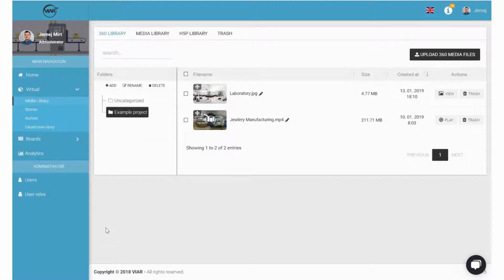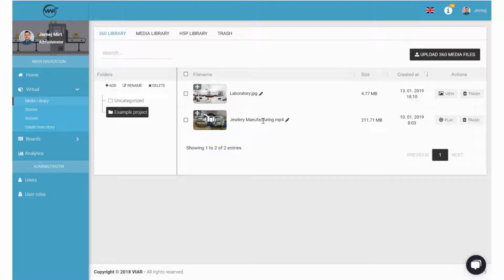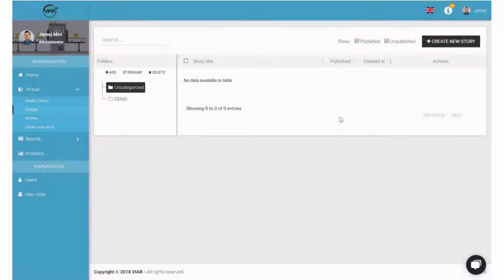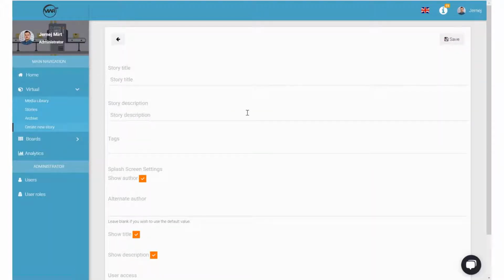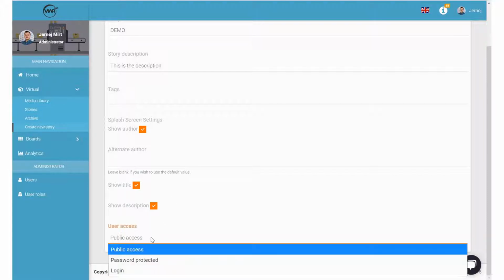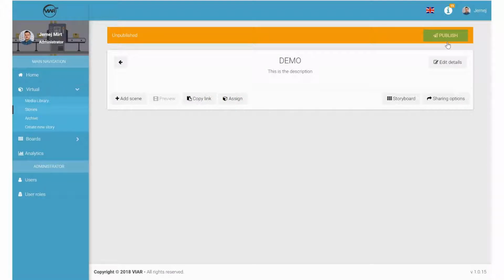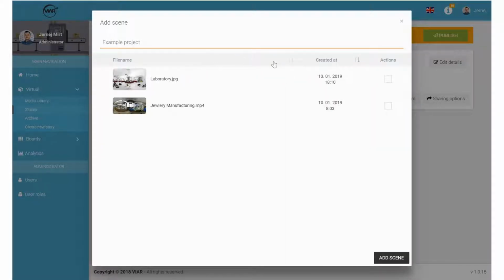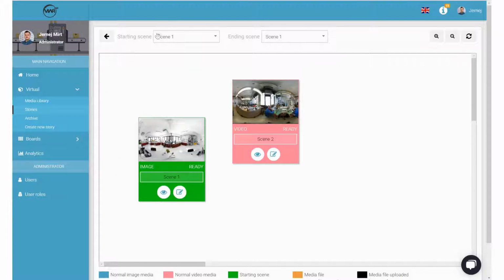How to create your first interactive 360 VR story on Viar360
A short tutorial on how to create your first story on Viar360.